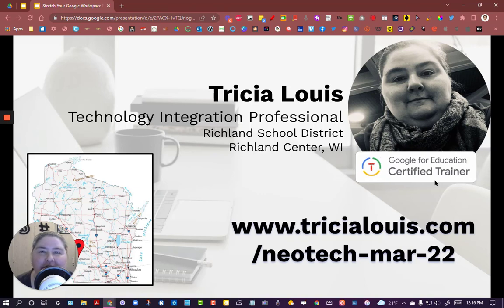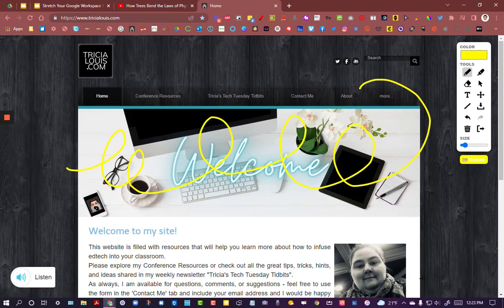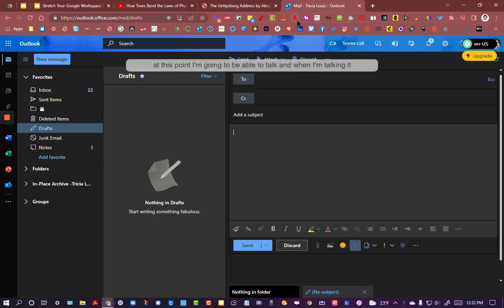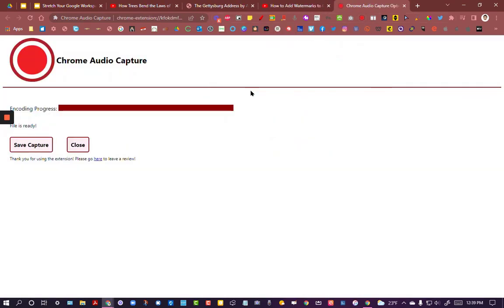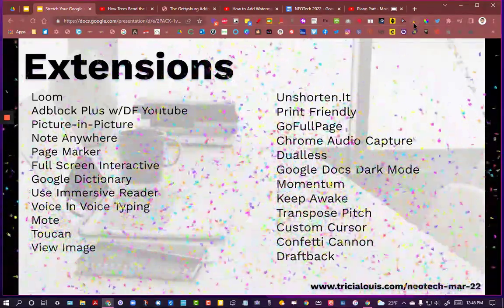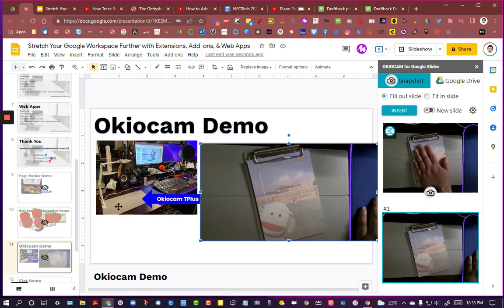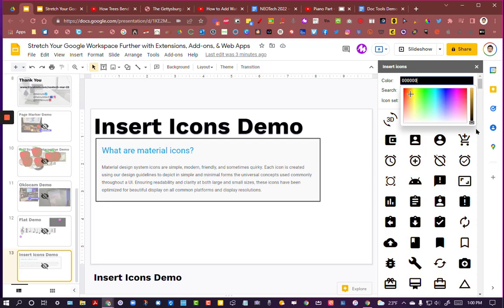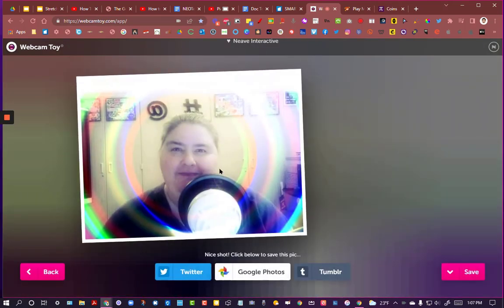Stretch Your Google Workspace Further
Stretch Your Google Workspace Further with Extensions, Add-ons, & Web Apps!
In the google workspace (chrome & docs/slides/sheets) there are so many extensions, add-ons, and web apps that can enhance your classroom. This session will highlight a wealth of these and how they can impact student & teacher productivity!